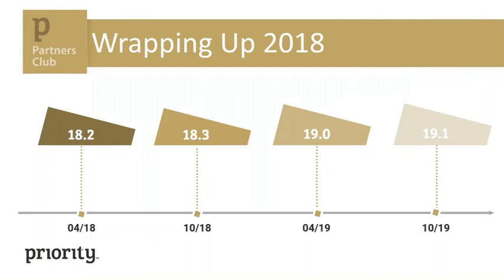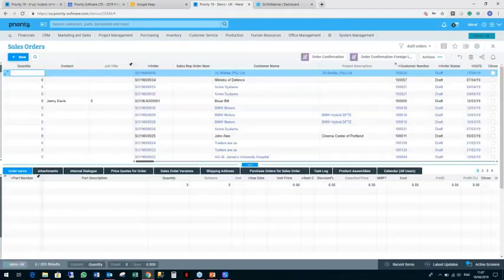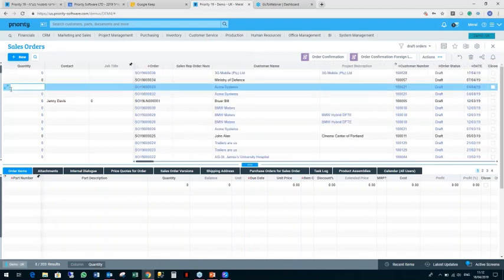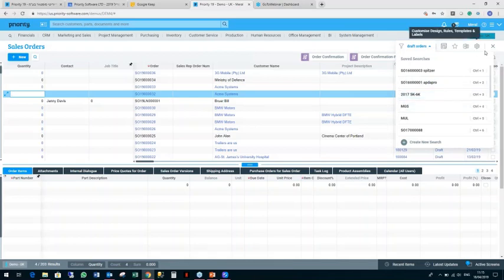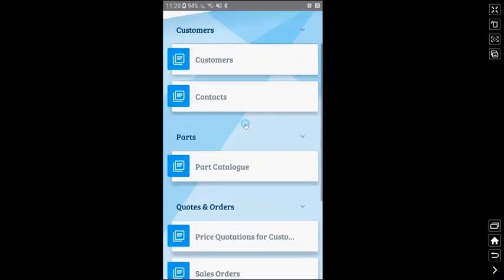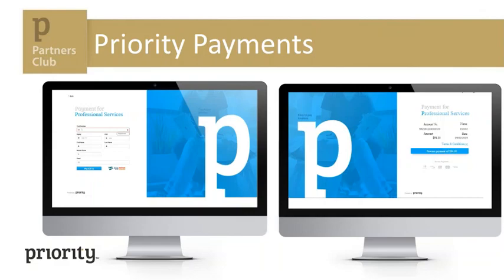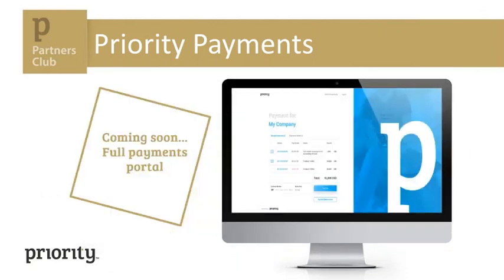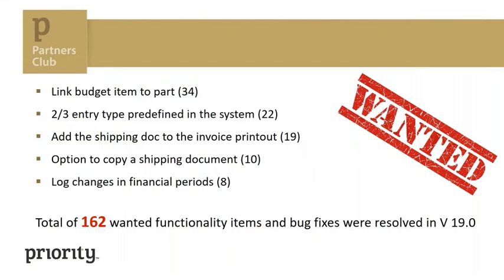Priority Ver 19.0 - Partner Webinar